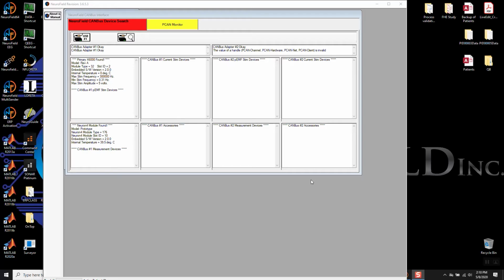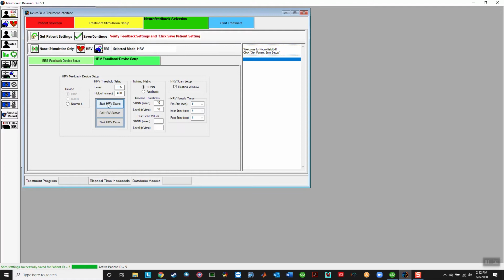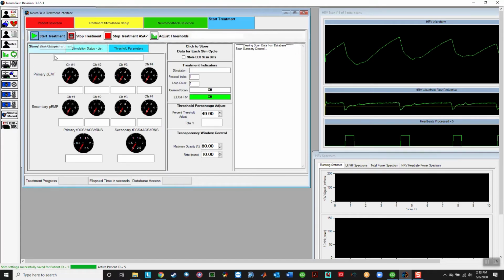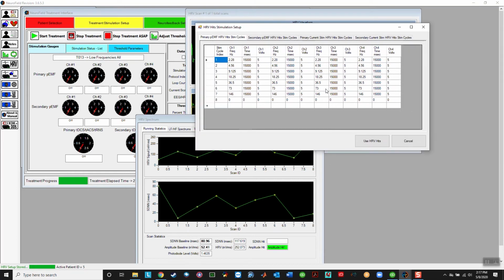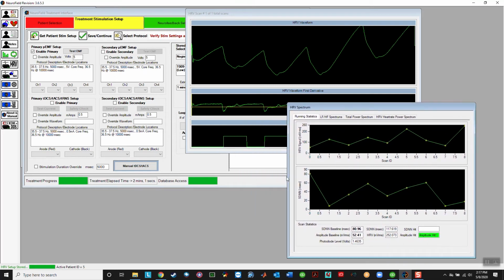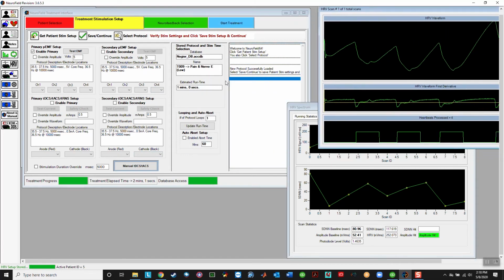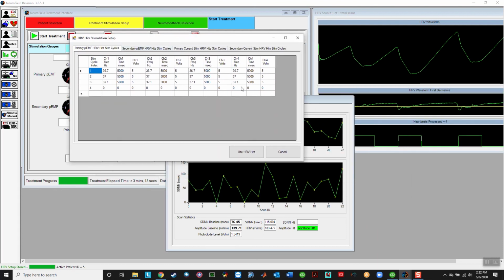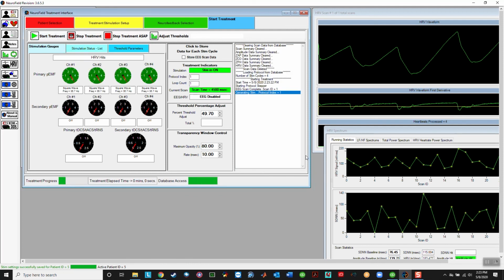NeuroField Heart Rate Variability in Thirteen Minutes